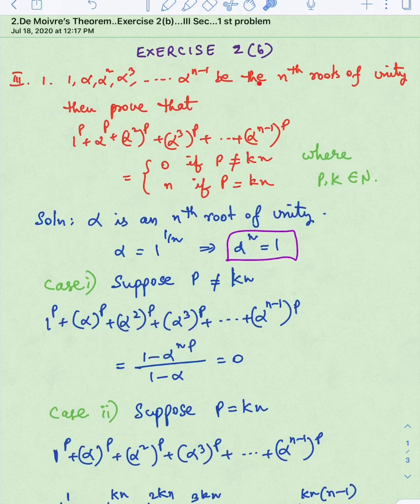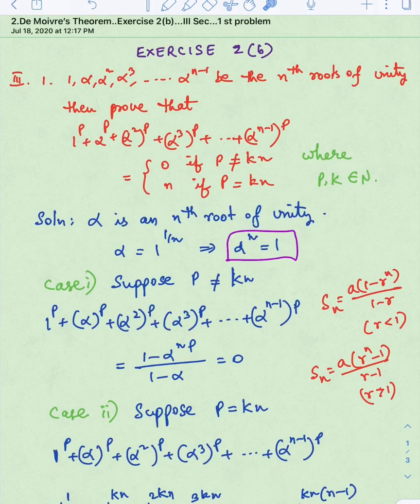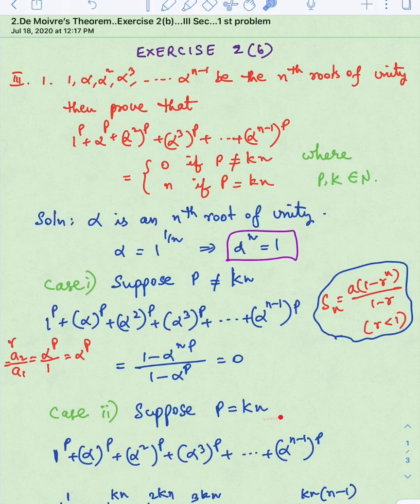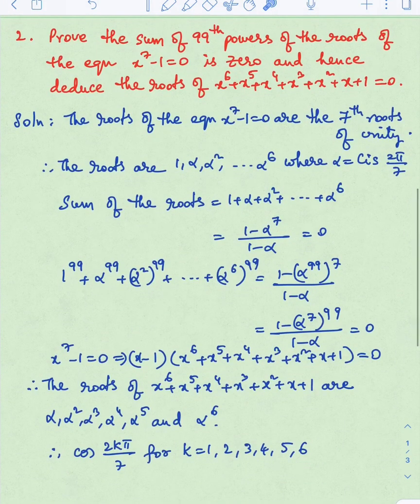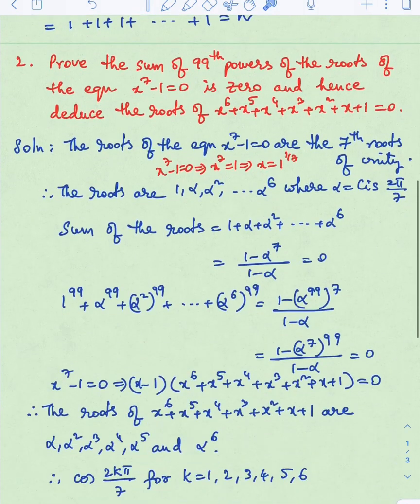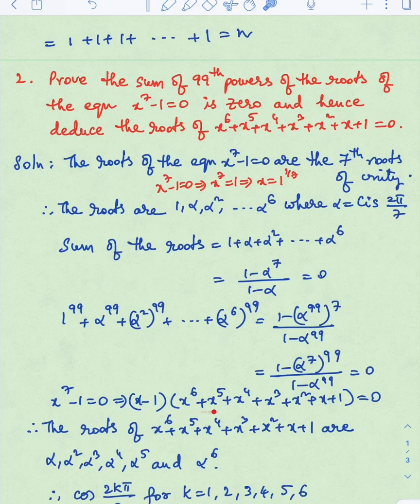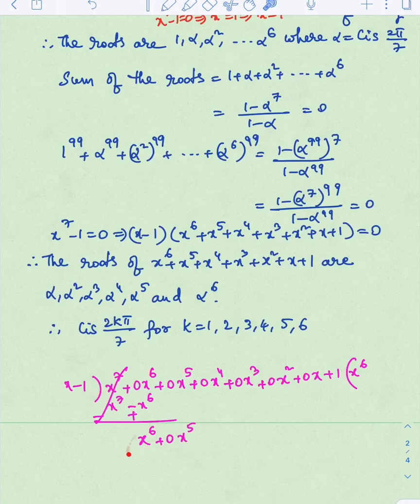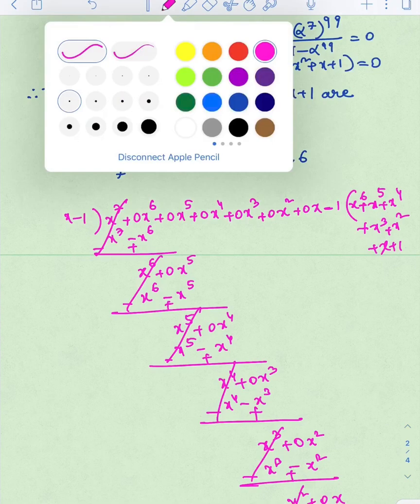2. De Moivre's Theorem.. Exercise 2(b)..III Section..1,2 problems